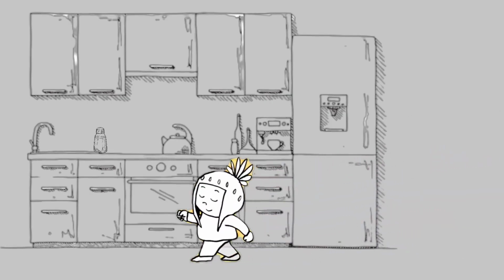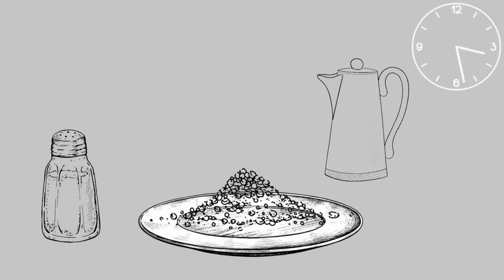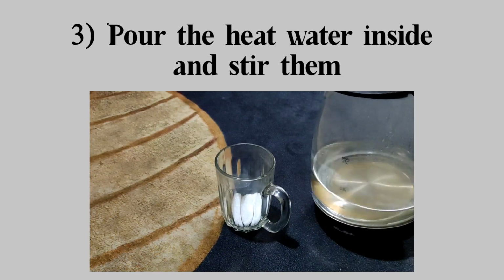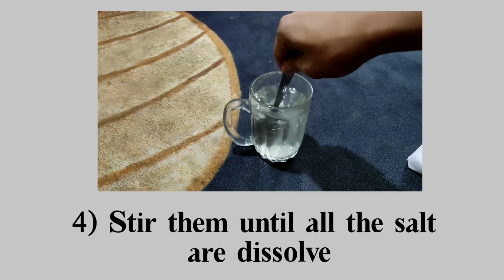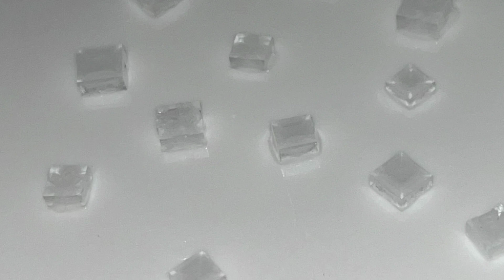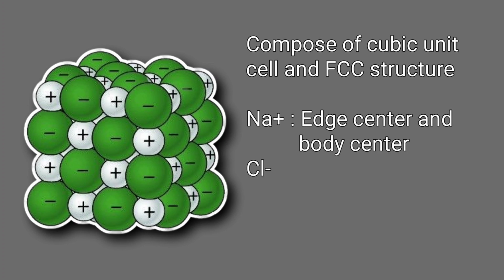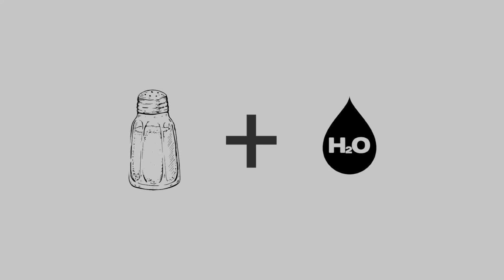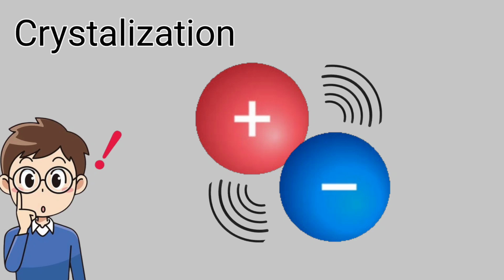SIF3003- GROWING YOUR OWN CRYSTAL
SUBMISSION FOR SOLID STATE PHYSICS COURSE
AIMAN SAFWAN BIN JEFRI
U2004637/1